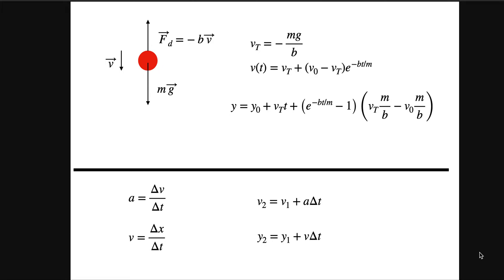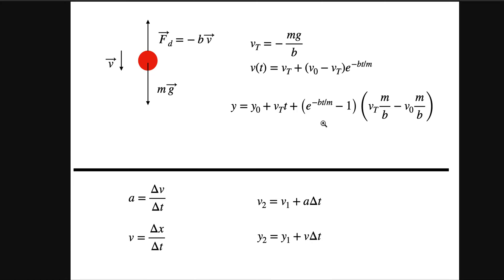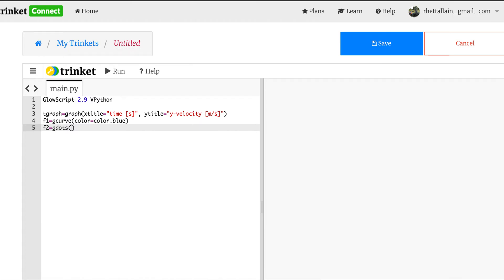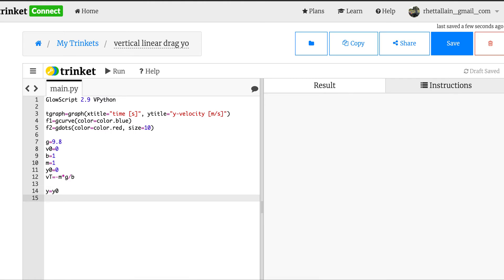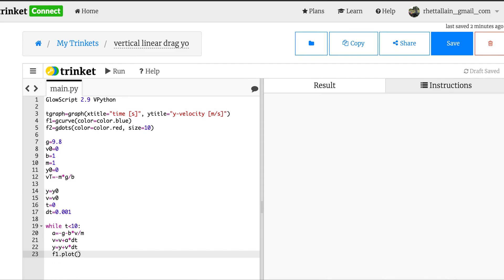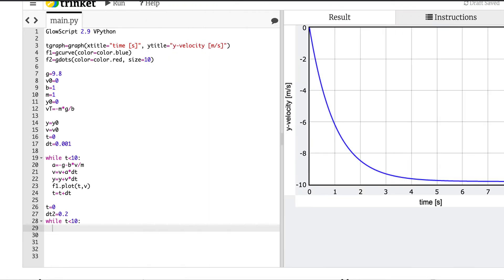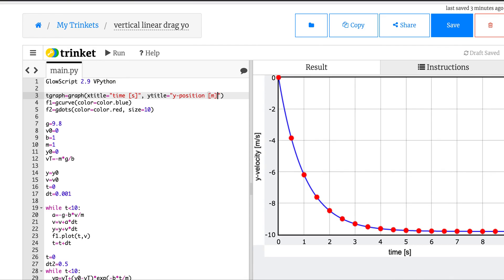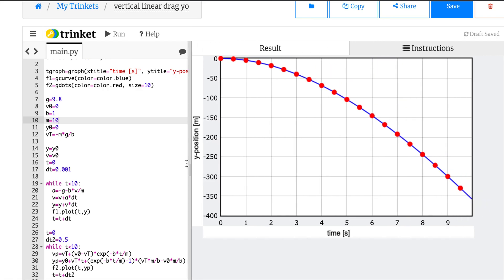Numerical calculation of a falling ball with linear drag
Modeling a falling object with linear drag using a numerical calculation.